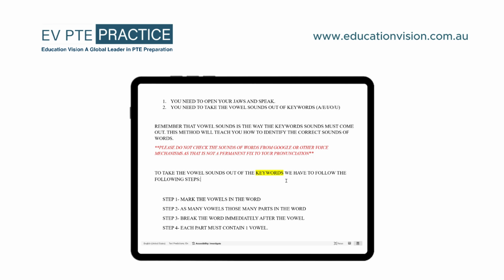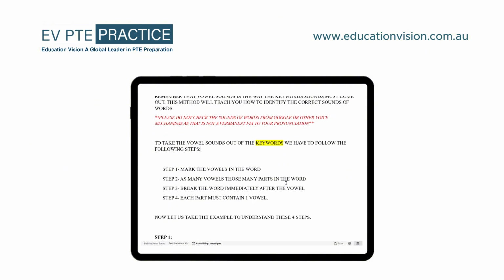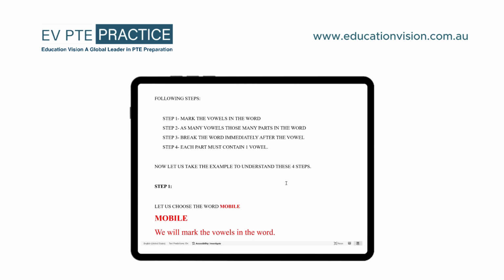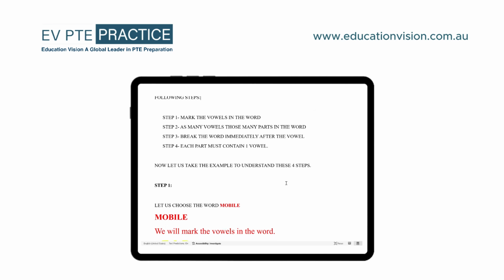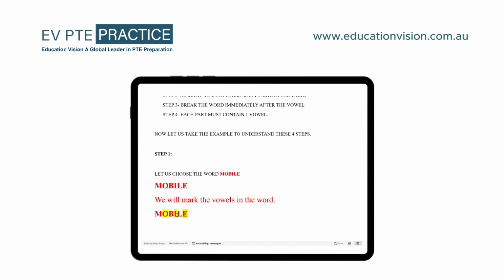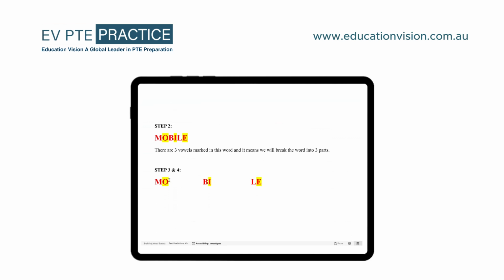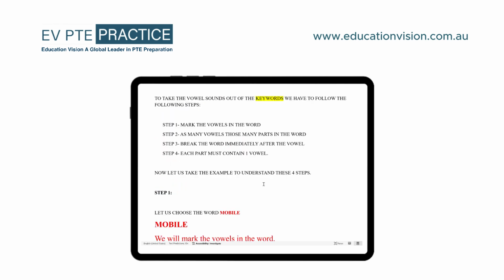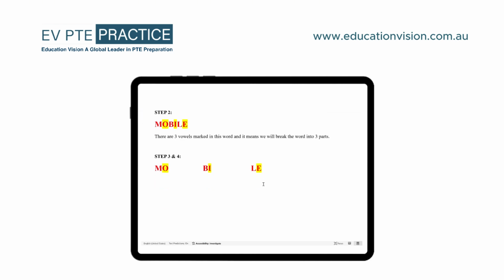How To Improve Your Pronunciation For Speaking | Education Vision